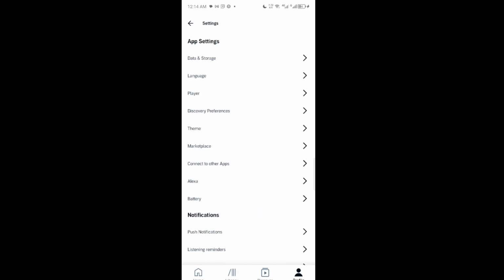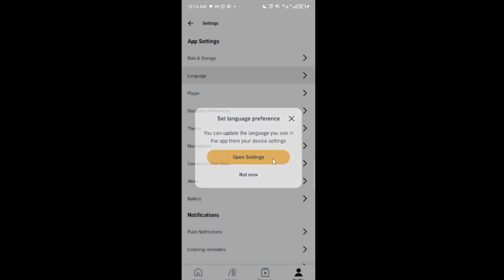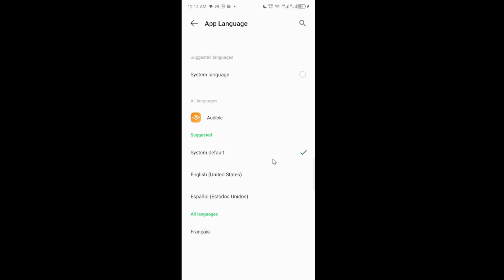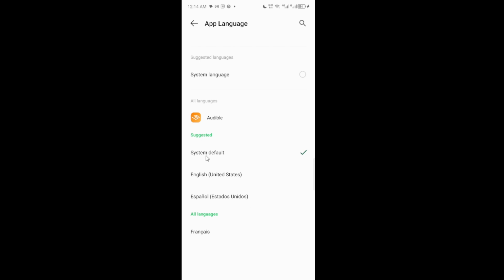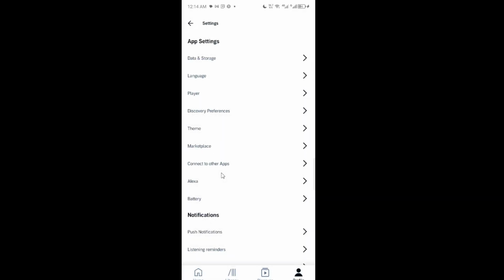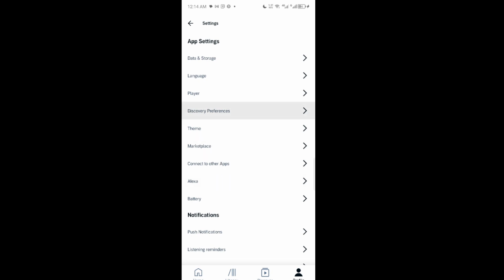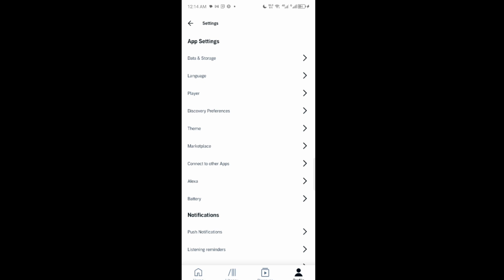How to Change The Language in the Audible App [2026 Full Guide]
How to Change The Language in the Audible App

In this video, we show you exactly how to change the language in the Audible app to customize your browsing experience and discover content in your preferred dialect. Adjusting these interface settings ensures that menus, categories, and navigation elements align with your linguistic needs, making for a more intuitive and personalized user experience.

We focus on the importance of distinguishing between the application interface language and the marketplace settings. While navigating the account preferences, we utilize the internal configuration tools to synchronize the app's display with your device's global settings or specific profile choices. This administrative adjustment improves accessibility and allows you to better manage your library and storefront interactions in the language that suits you best.

Technical Specs:
Software: Audible; Feature: Settings & Language Preferences